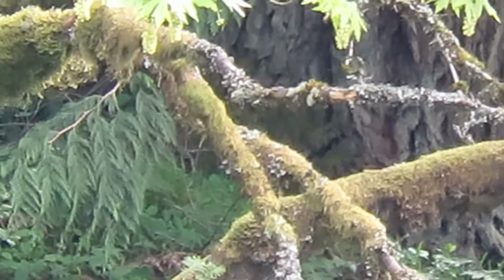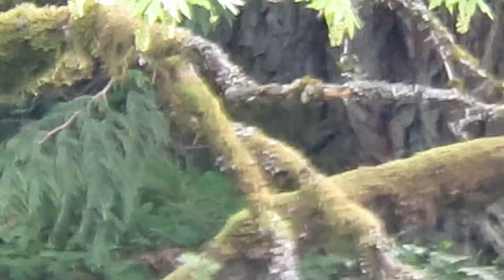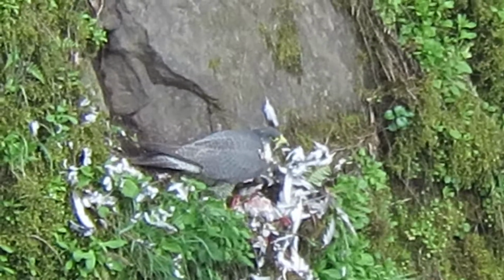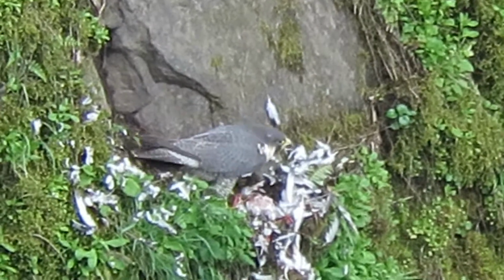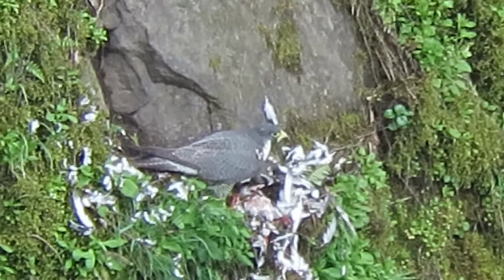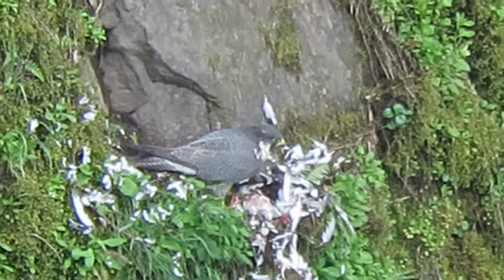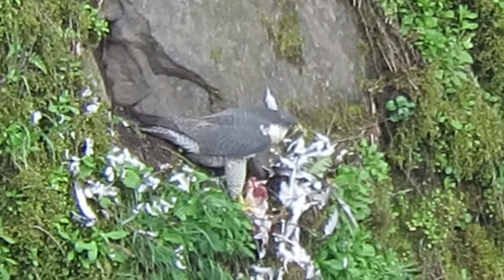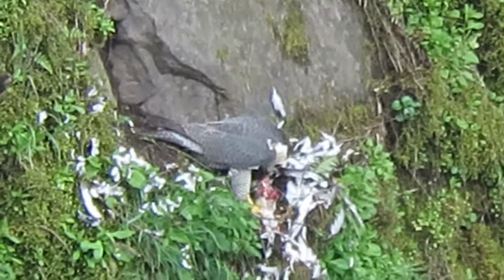04/15/16 RHM O+ Peregrine Falcon Eating at Snoqualmie Falls Wa 6258-82